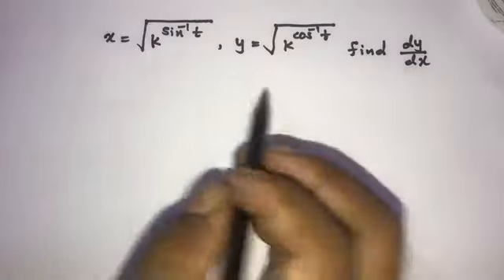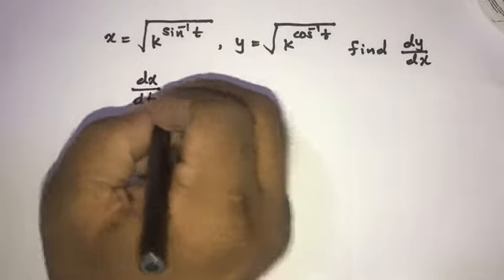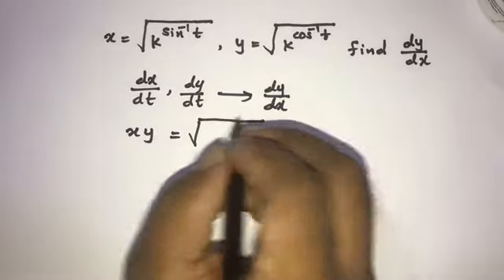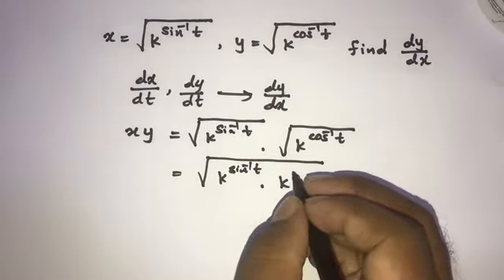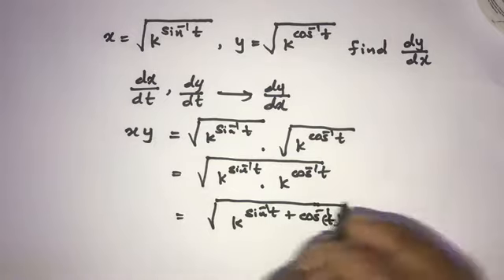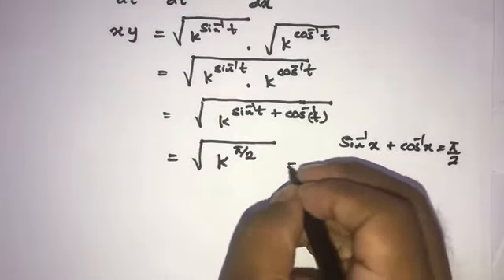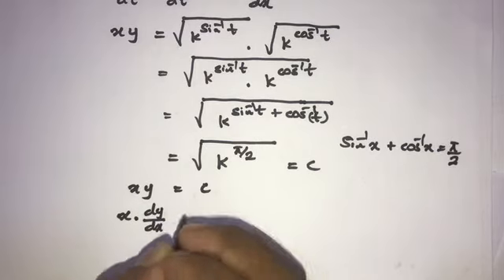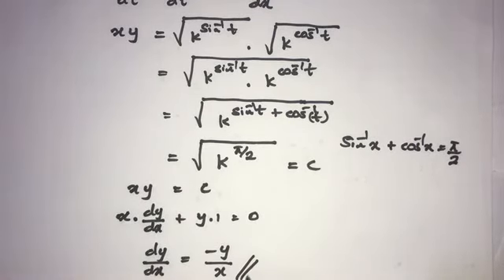IIT JEE Differentiation | JEE Mains Derivative | Derivative Short Trick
This video explains a IIT JEE differentiation question in short method.